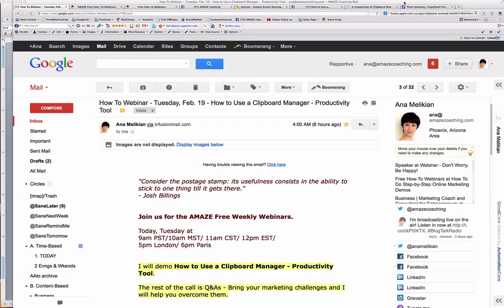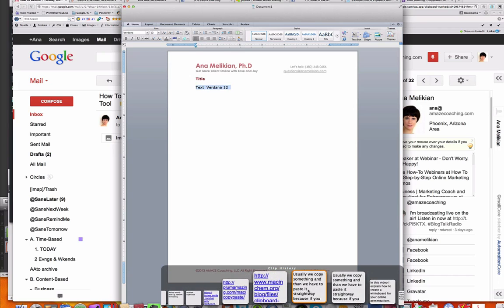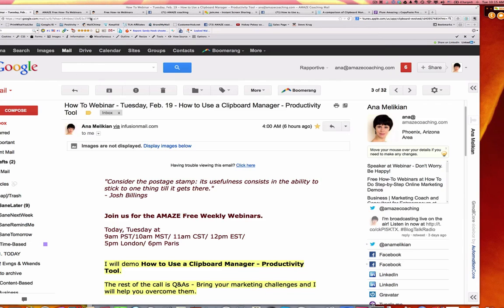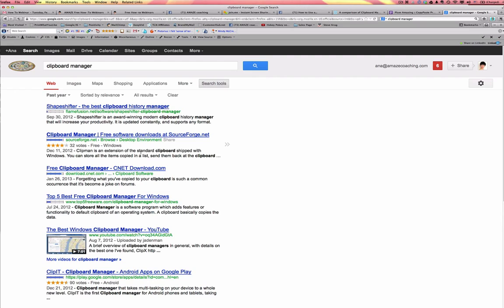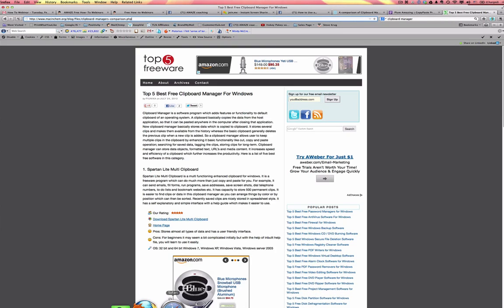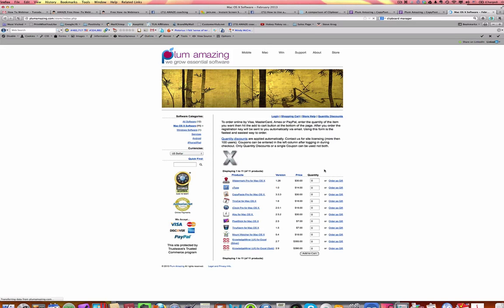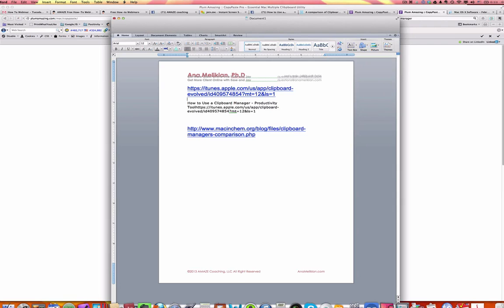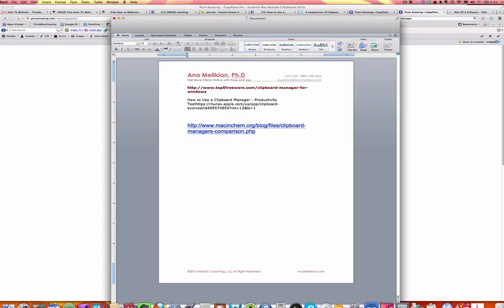How to Have Multiple Copied Items (i.e., Clipboards) Organized in One Place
In this video I explain how to use an amazing time saving tool called clipboard manager.
(Don't know what a clipboard manager is? Keep reading...)
Usually when we copy a word, phrase, email, web address, etc. we have to paste it straightaway because if you copy something new, the previous item copied is gone.
One of the functions of a clipboard manager is to allow us to have several items copied and then select the one that we want to paste when we need it.
If you see the video demo or read the text below you will understand the potentialities of this type of tool.
By seeing this video, you will learn:
- How to modify a copied text e.g. remove formatting.
- How to use keyboard shortcuts.